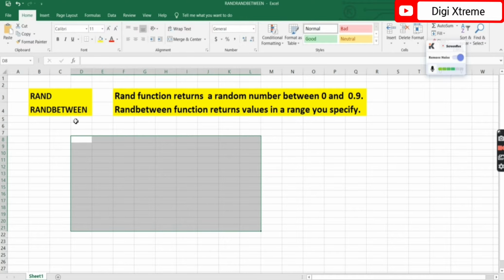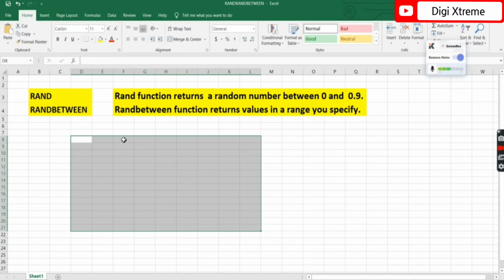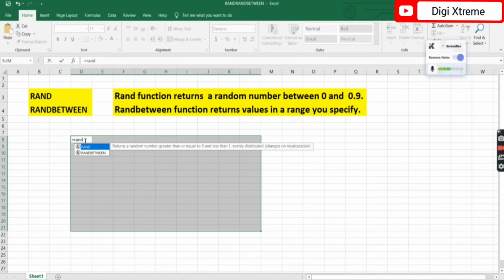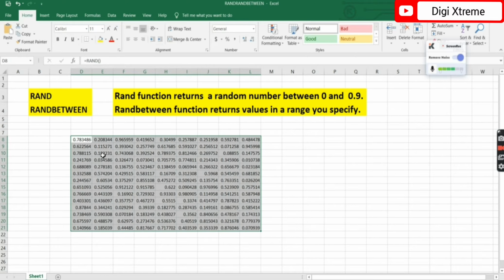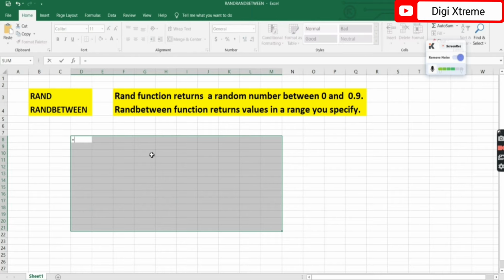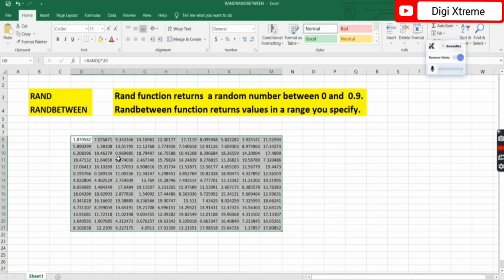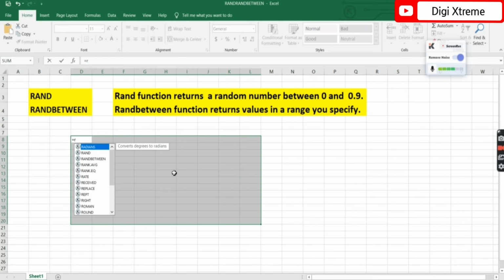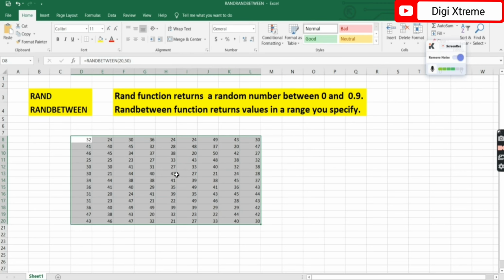How to use RAND and RANDBETWEEN function in Excel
Rand and Randbetween uses in Excel